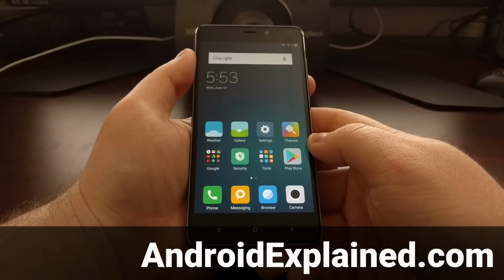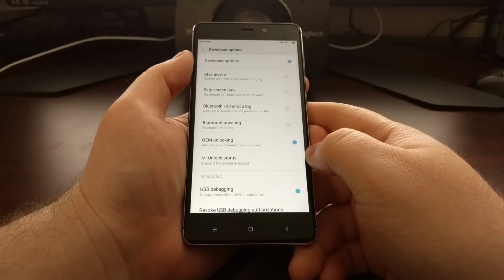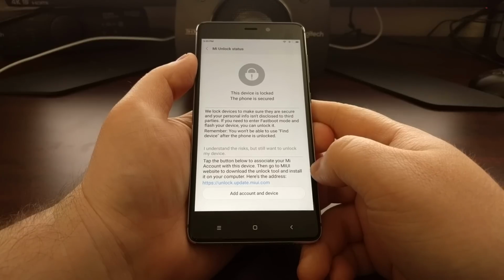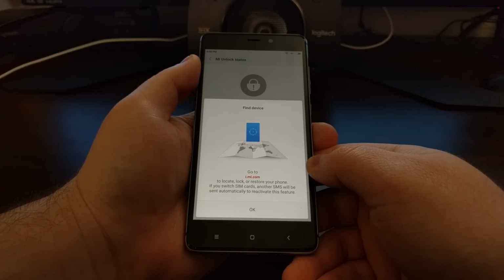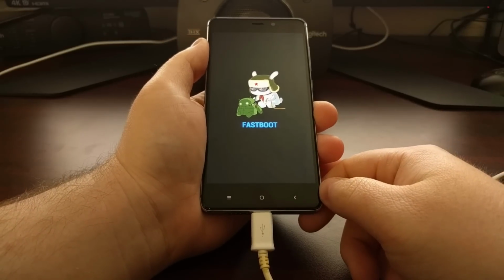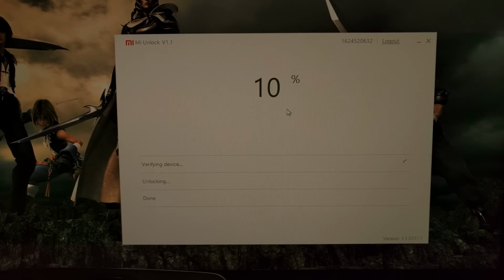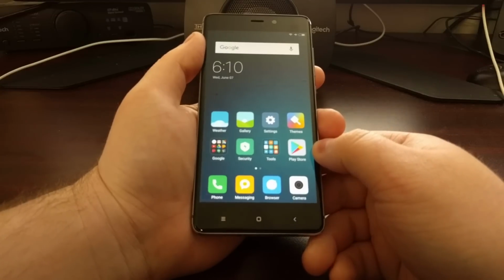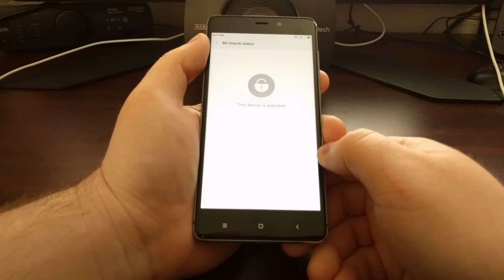Xiaomi Redmi 4 | Unlock the Bootloader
For those wanting to root and/or modify the device, you can follow these steps to officially unlock the bootloader of the Xiaomi Redmi 4.